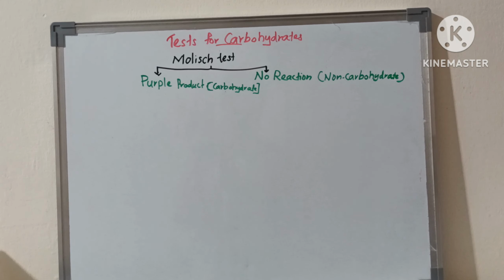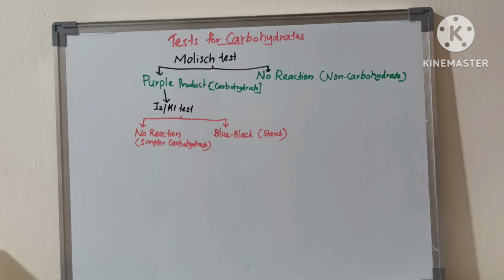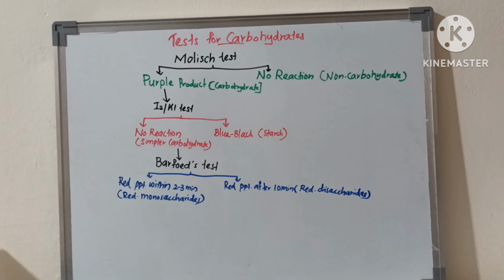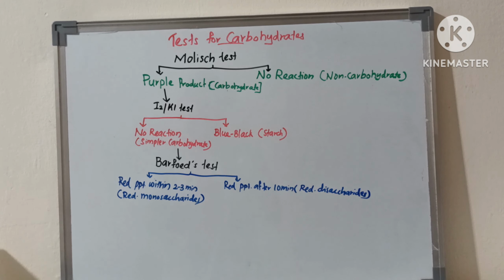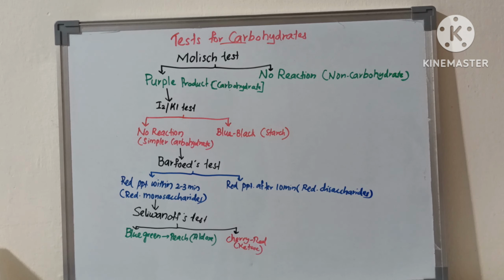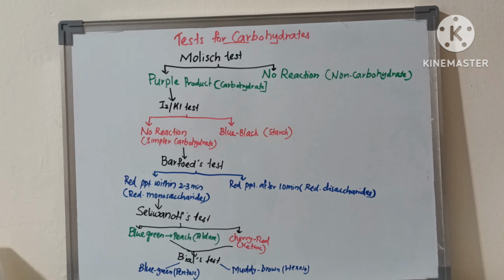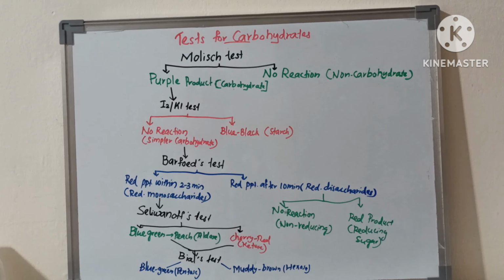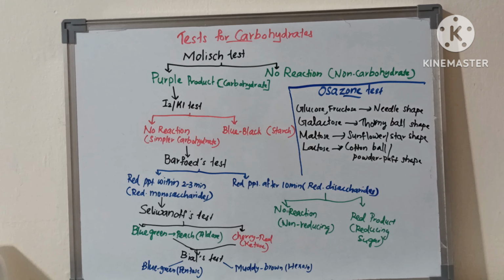test for carbohydrates